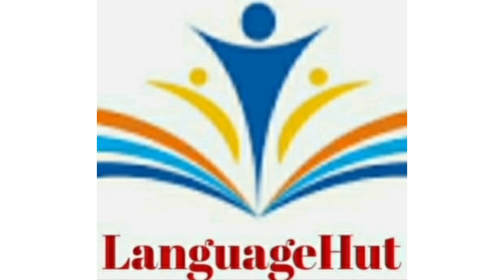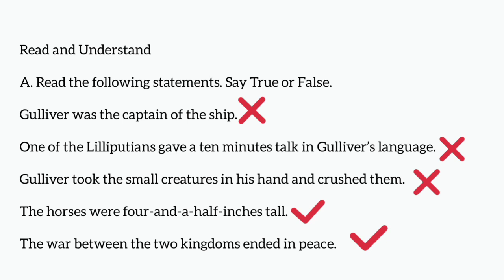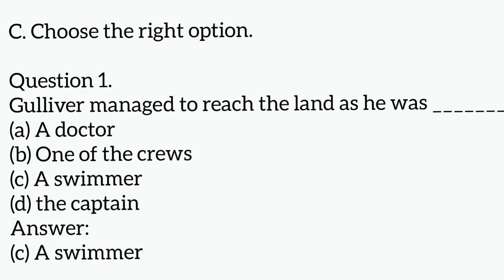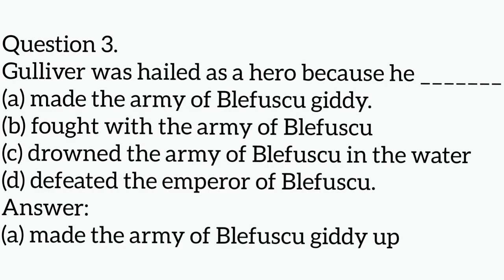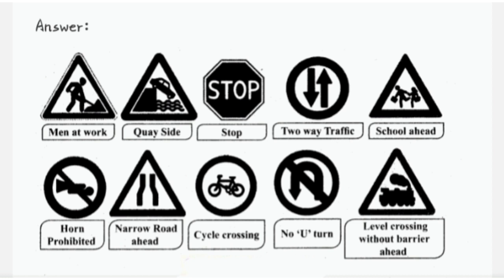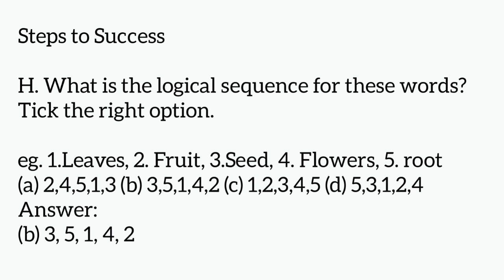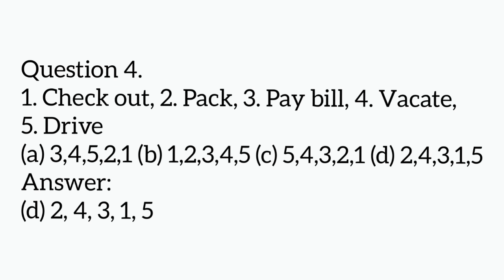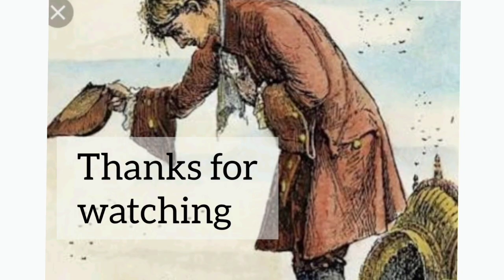6th/english/term 2/supplementary/Gulliver's Travels/book back exercises/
In this video deals with full explanation of the supplementary Gulliver's Travels book back exercises